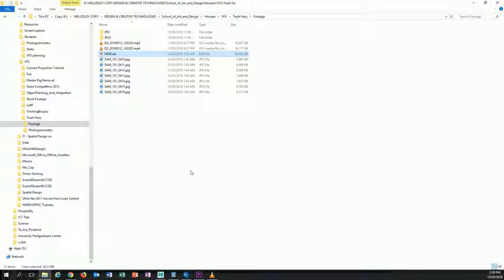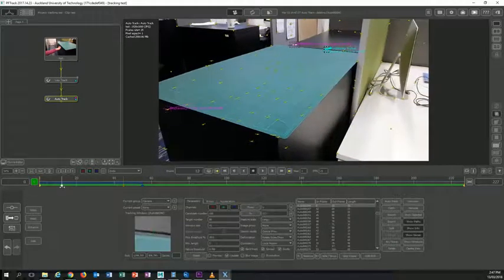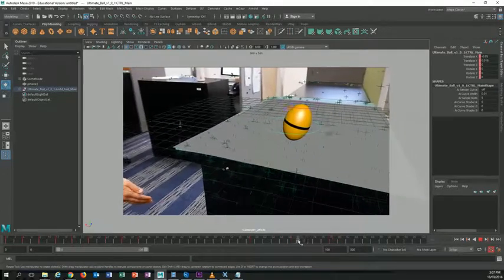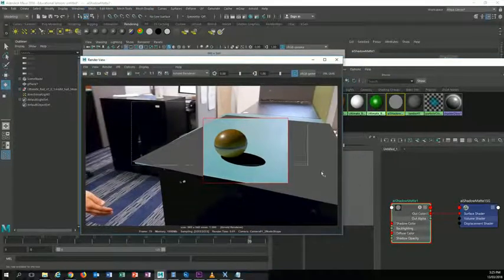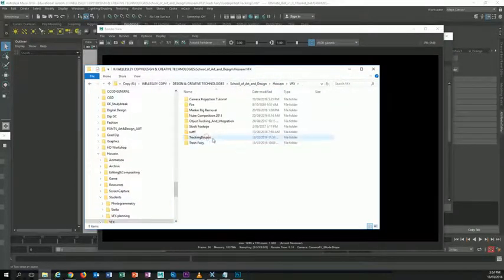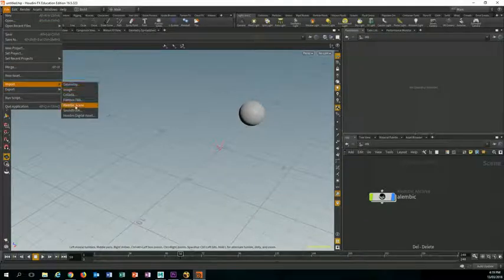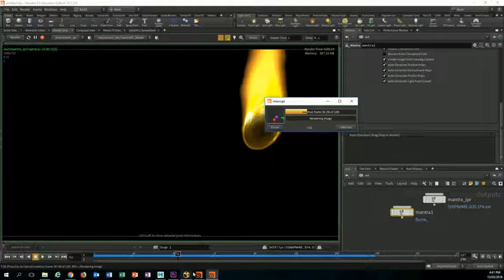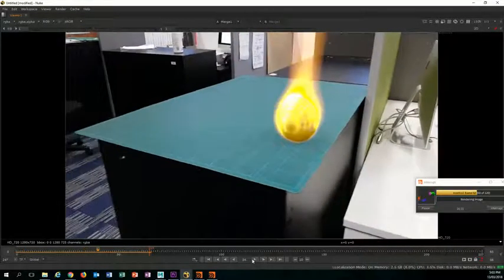VFX PIPELINE WORKSHOP - PFTrack, Maya, Houdini & Nuke